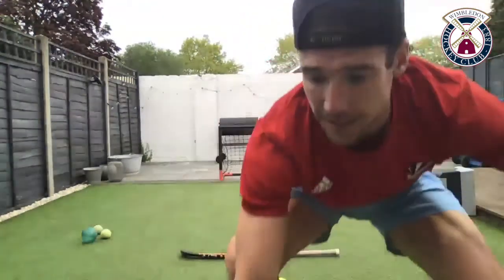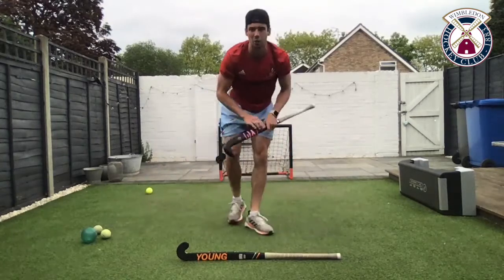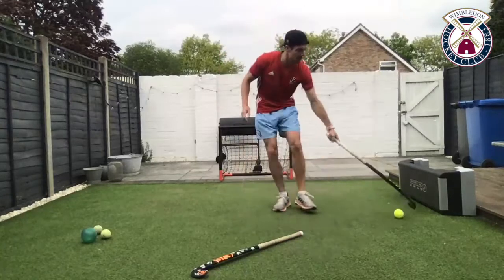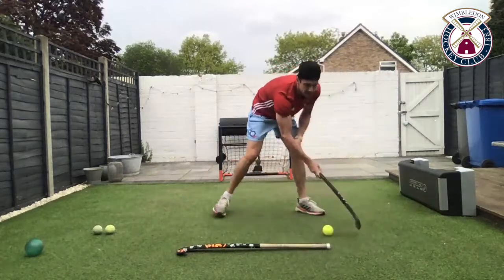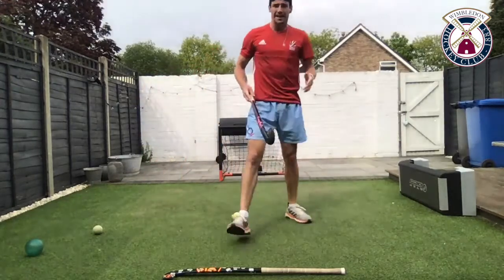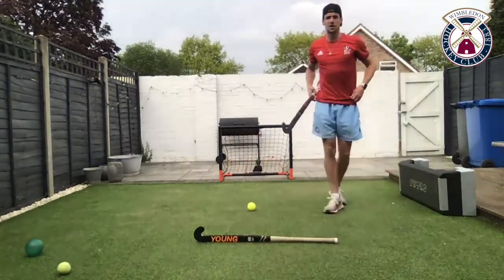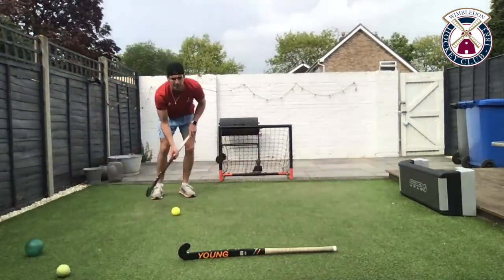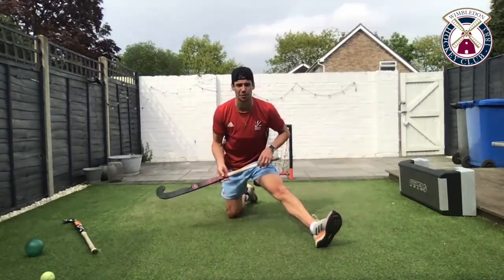Week 2 Session 1 Ambassador Academy - Intermediate by Phil Roper